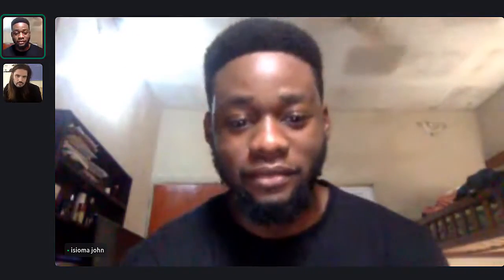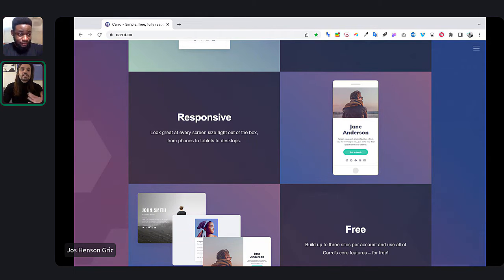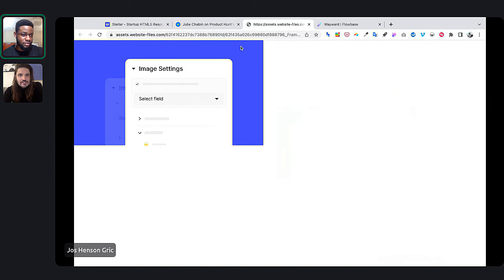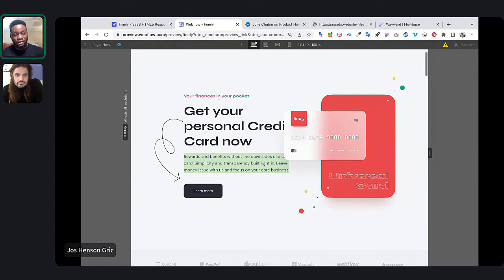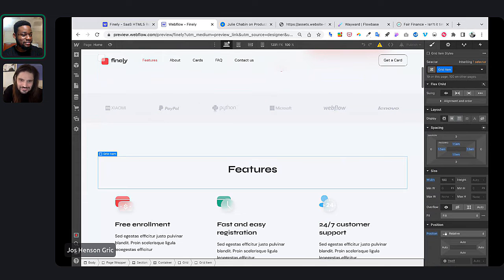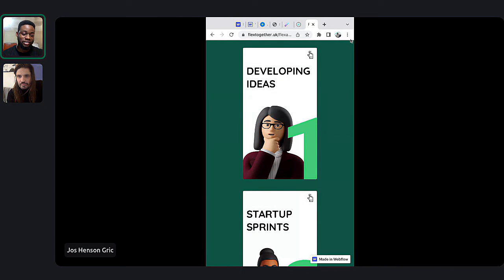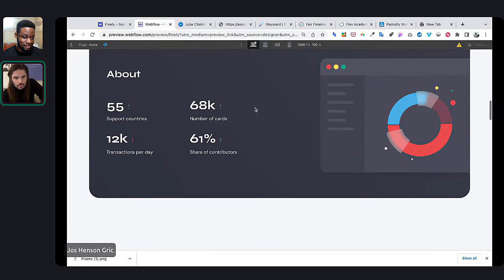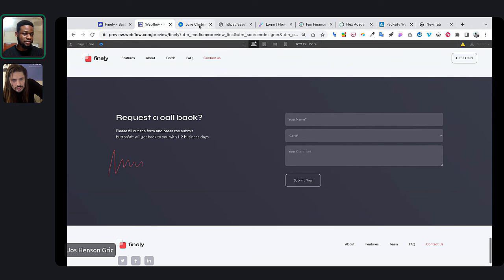Build the Perfect Landing Page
Learn how to build a great landing page to promote your app with our webflow  expert and design artist John.
- Comparing NoCode website builders
- How to convert leads
- Choosing the right template

Plus get access to our Functions Library for @FlutterFlow and NoCode Cloud Functions Builder for Firebase @rowynneyap2621